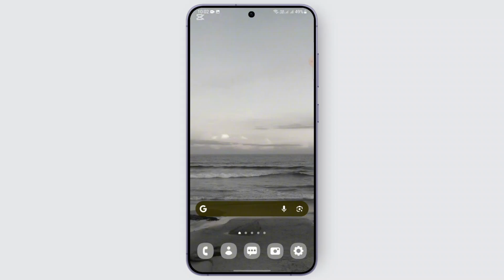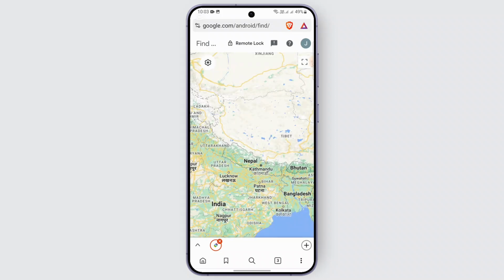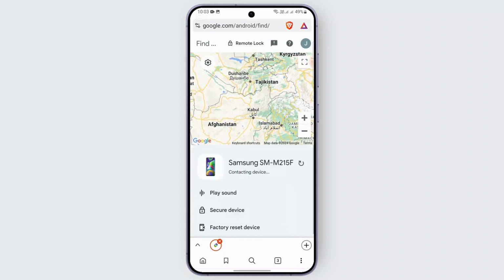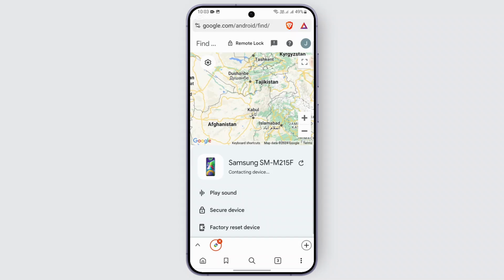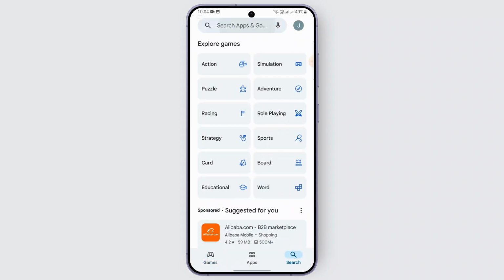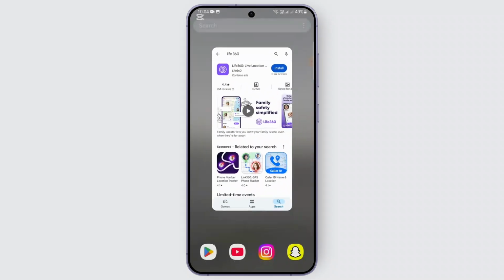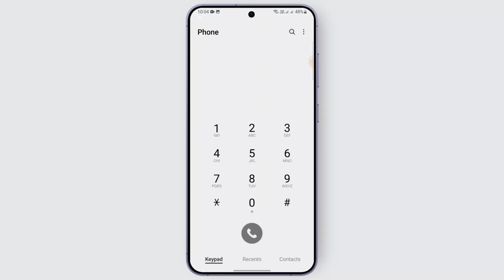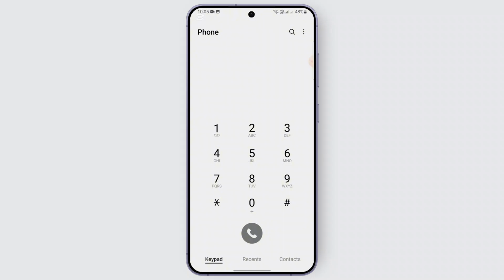How to Track a Cell Phone Number? WORKING !!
Need to track a cell phone number for safety or to find a lost phone? This video will guide you through the different methods to track a phone, such as using built-in apps like Find My iPhone or Find My Device for Android, or third-party tracking services. Learn how to track a phone number’s location, view activity, or even monitor family members’ devices. Whether you're asking, "How do I track a phone number?" or need help with tracking apps, this tutorial has you covered. Watch now for a comprehensive guide on tracking cell phone numbers!

Timestamps:
00:00 How to Track a Cell Phone Number
00:10 Step-by-Step Guide to Using Phone Tracking Apps

Important Note: Always ensure you have proper consent and legal permission to track a device.